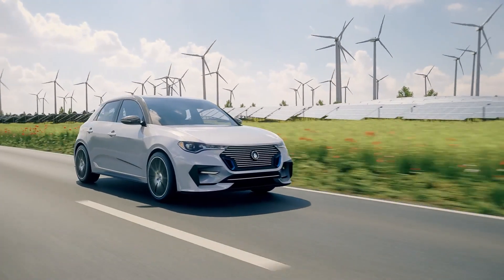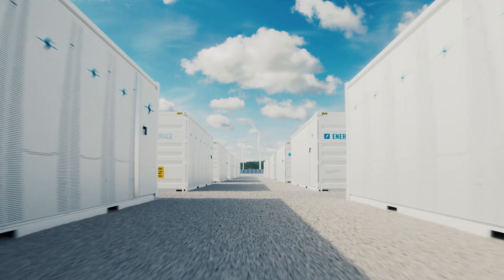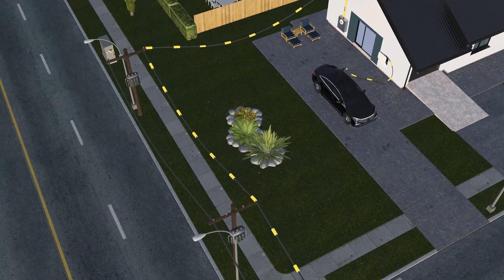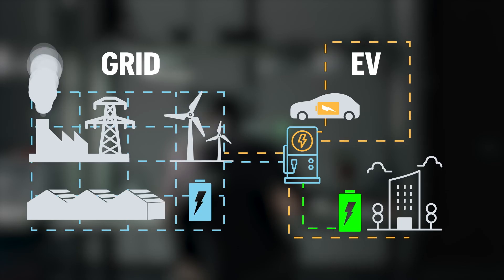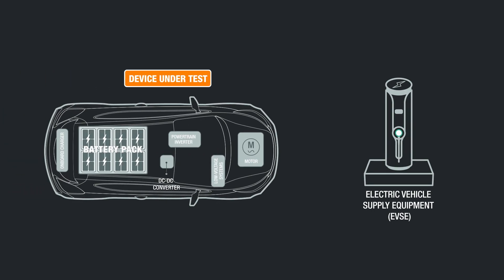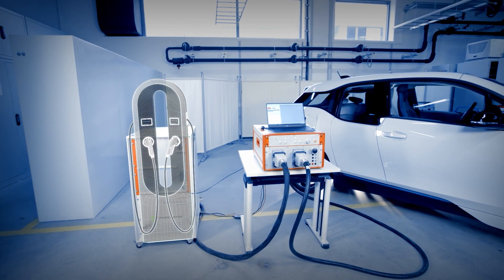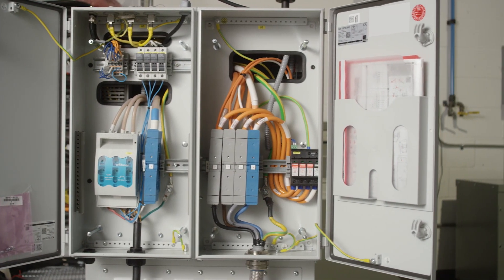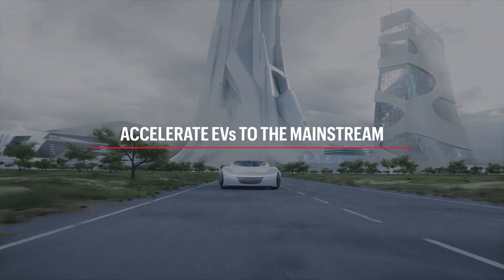Advancing Grid Infrastructure with Electric Vehicles (V2G)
The adoption of EVs is accelerating. As more EVs come online they will increase the strain on electric power grids. The solution starts with the creation of smarter grids that can communicate with and pull power from distributed energy resources (DERs), including vehicle-to-grid (V2G) enabled EVs. However, interconnecting a V2G-enabled EV with the grid as a DER is extremely complex. Keysight offers the solutions and expertise you need to meet these new challenges. Keysight is on the leading edge of standards development and conformance and is helping shape the future of EVs, EVSEs, and the grid. Learn more by watching this video.